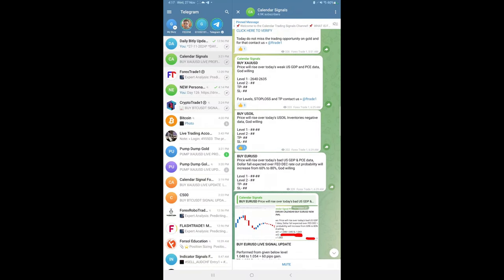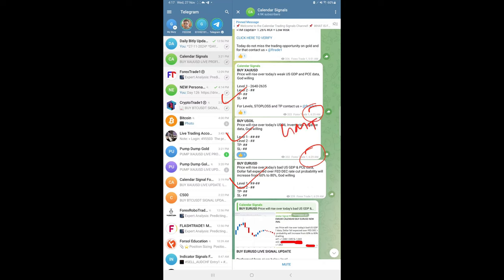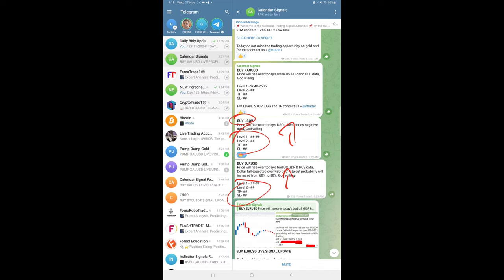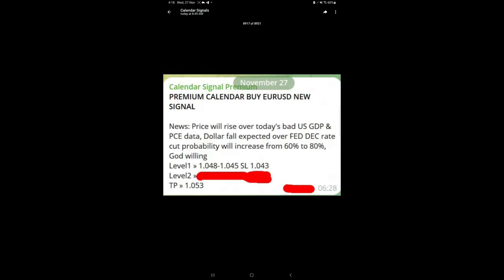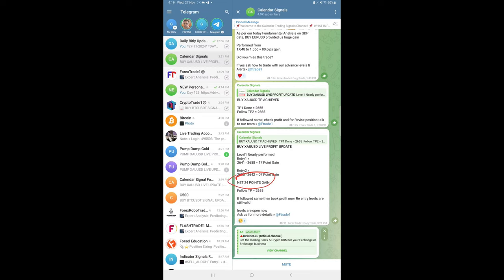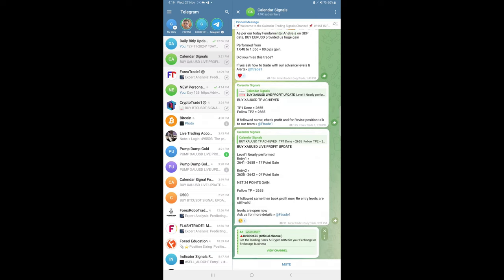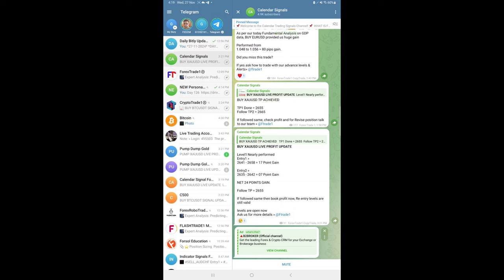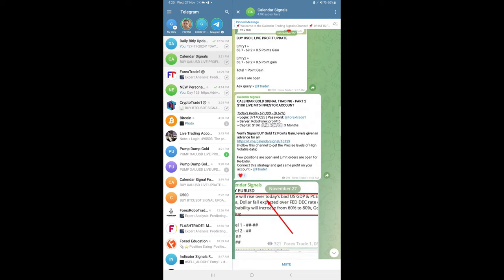27.11.2024 CALENDAR SIGNAL PERFORMANCE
27th November Calendar Signal Report

» BUY XAUUSD » 34 Point Gain=1lot= $3400

» BUY USOIL » 1.6 Point Gain =10lot= $1600

» BUY EURUSD » 110 Pips Gain =2lot= $2200